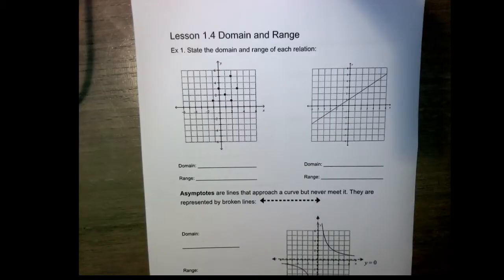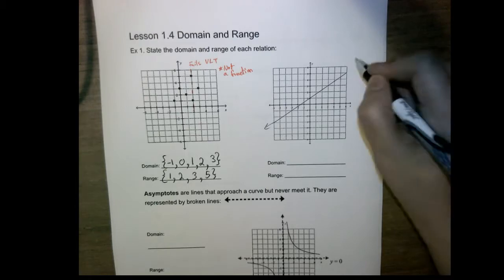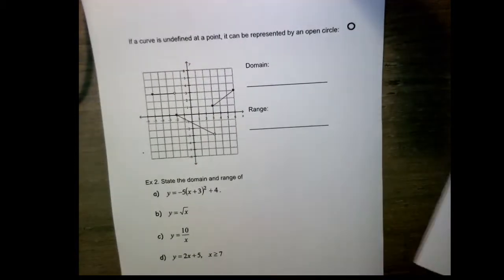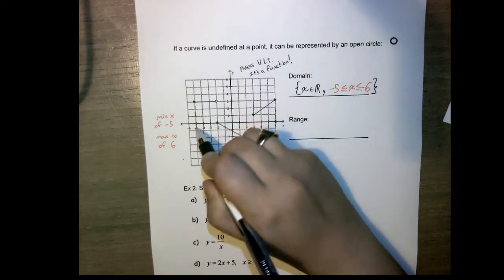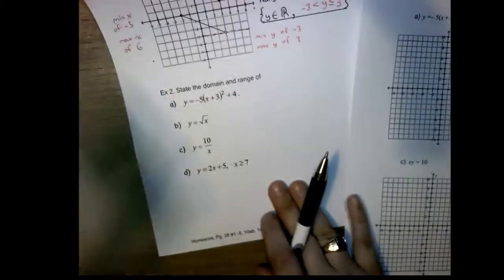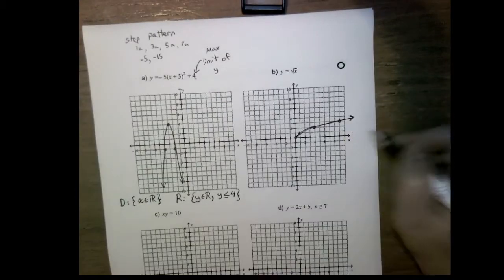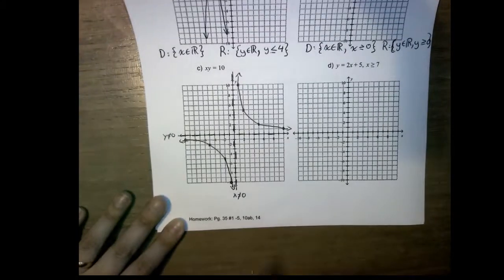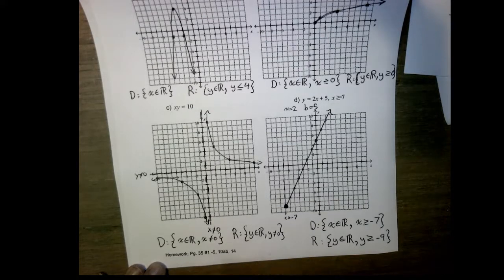Lesson 1.4 - Domain and Range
Highlights:
- Stating the Domain and Range from a set of points and different functions (linear, quadratic, radical and reciprocal)